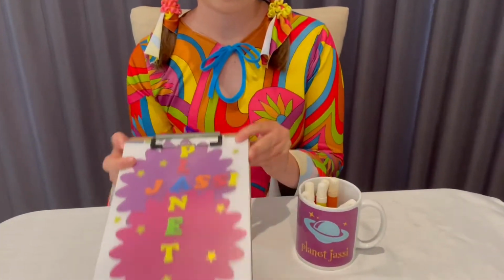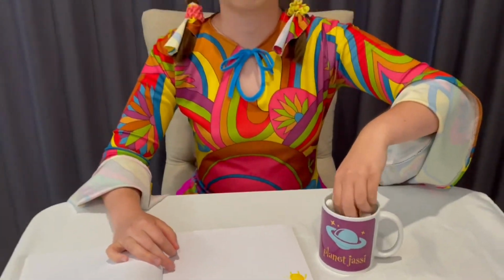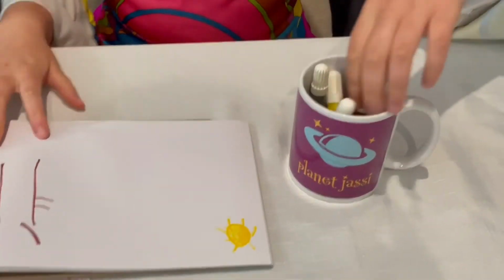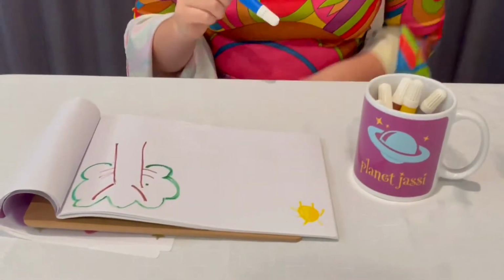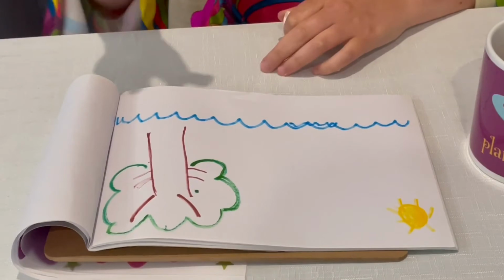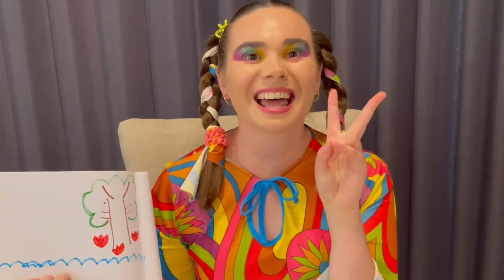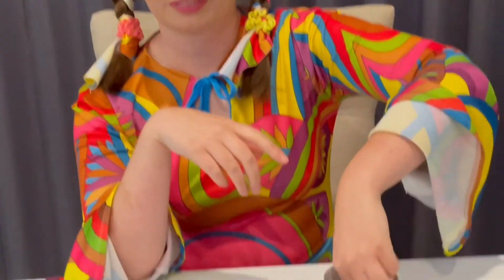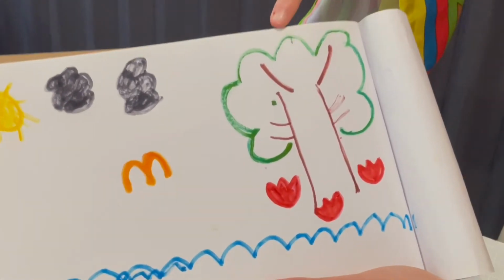Planet Jassi - Drawing with Jassi